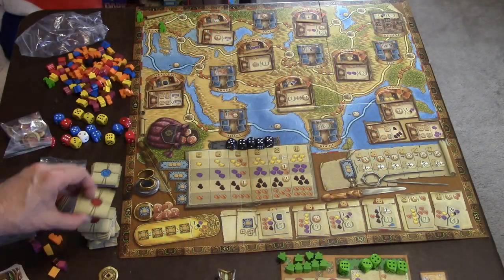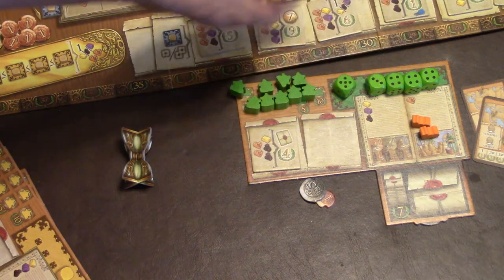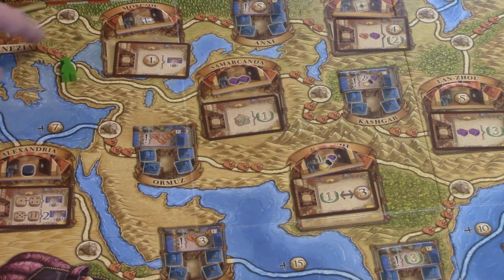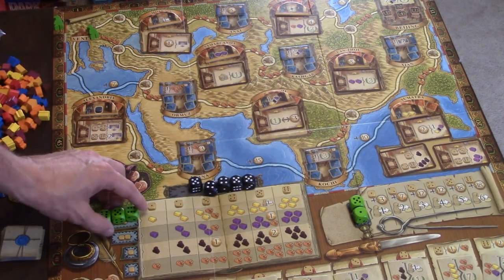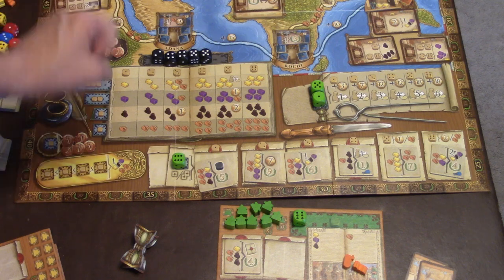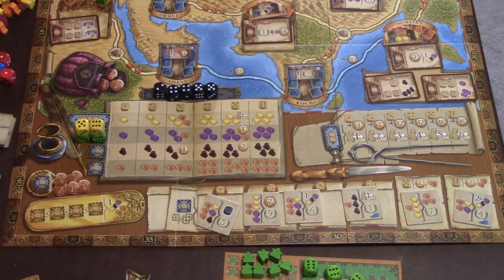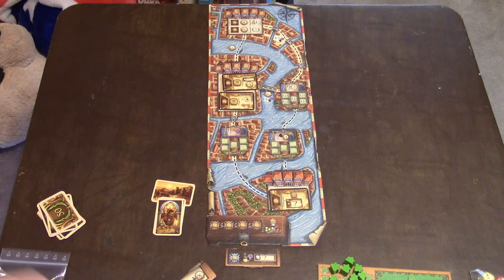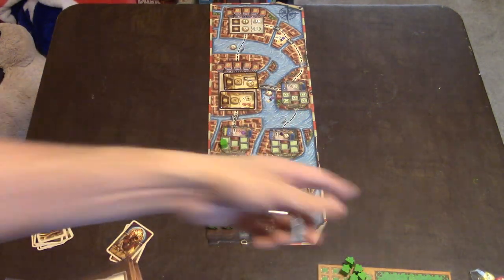Matt's Boardgame Review Episode 332: The Voyages of Marco Polo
In this episode I review the game, the expansion as well as the 2 mini expansions!